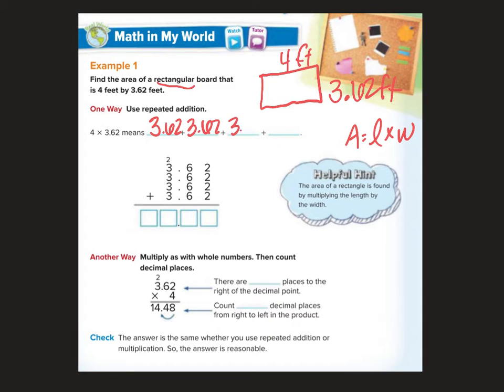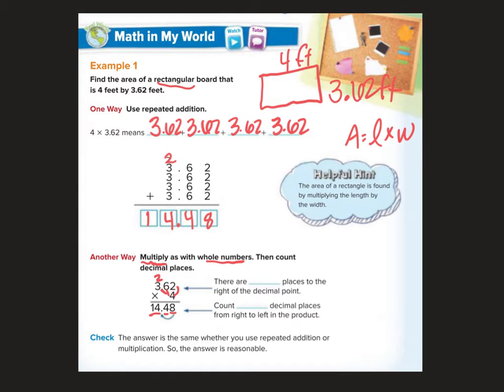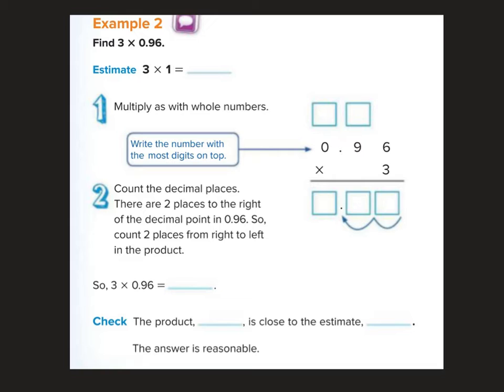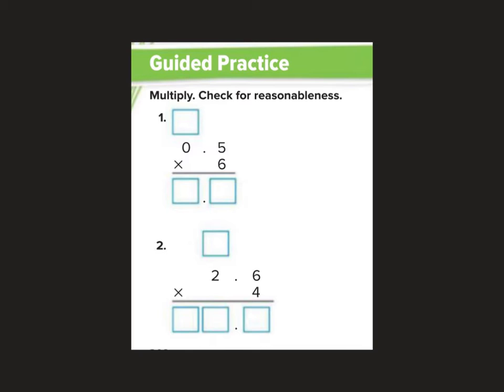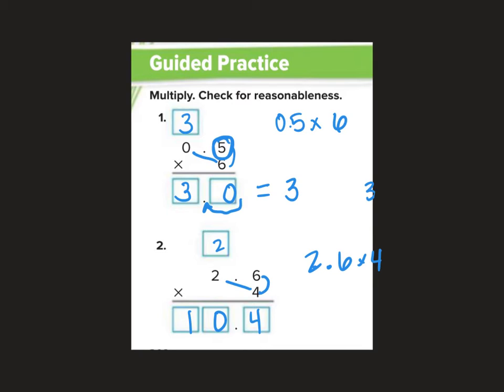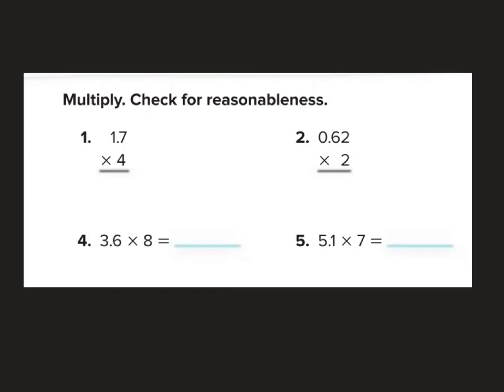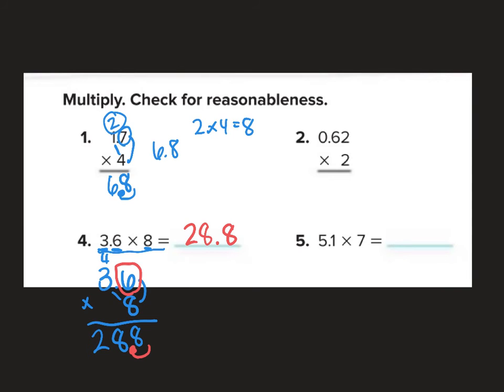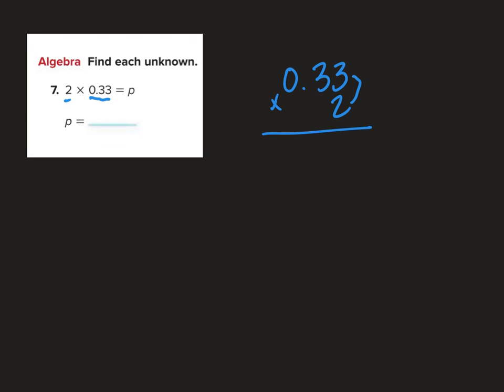Gr5 6-3 Multiply